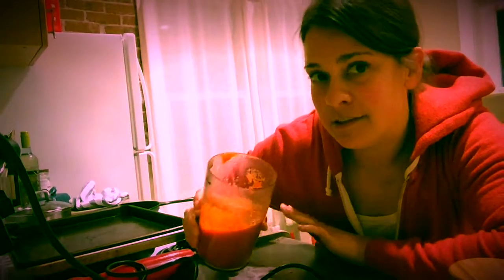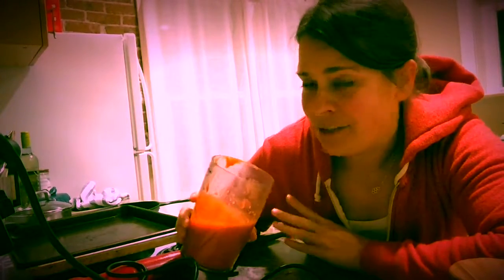Top 5 Sauces Roasted Red Pepper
Top Five Paleo Sauces to Master Series: Roasted Red Pepper Sauce